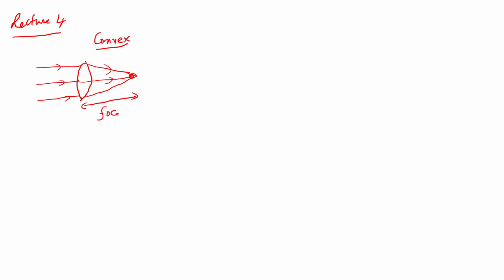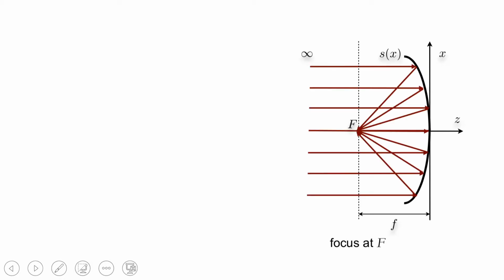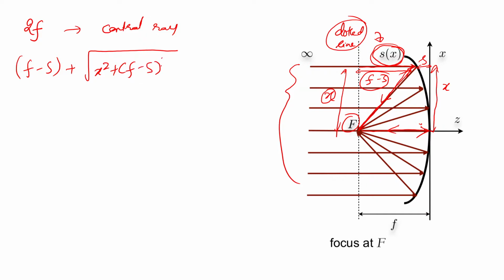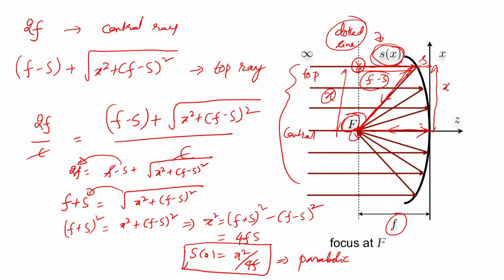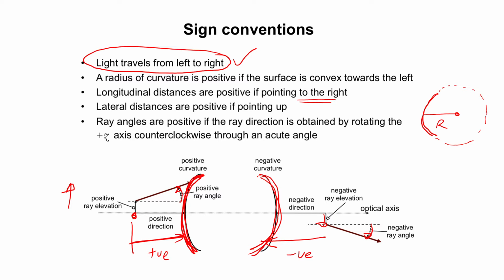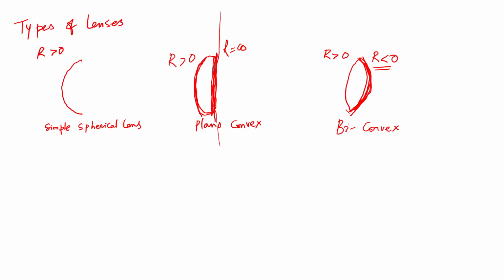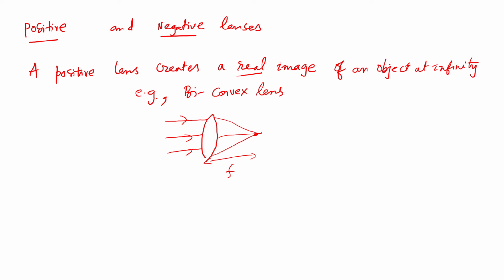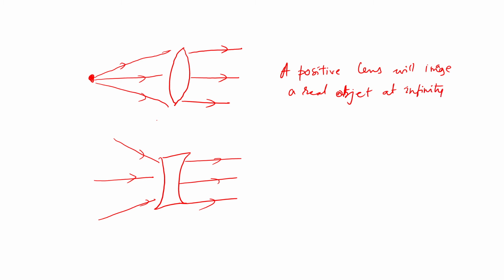Optics 4320 6320 Lecture 4